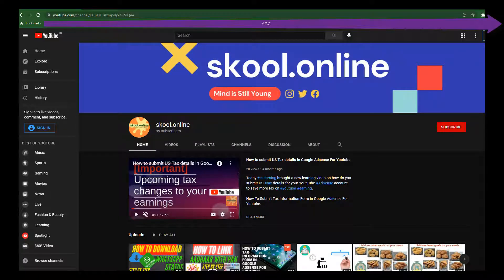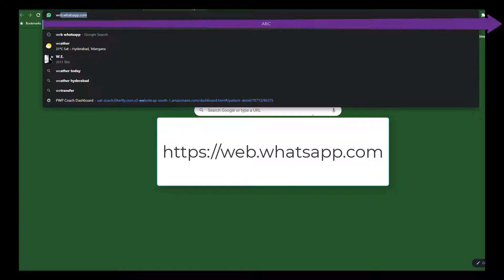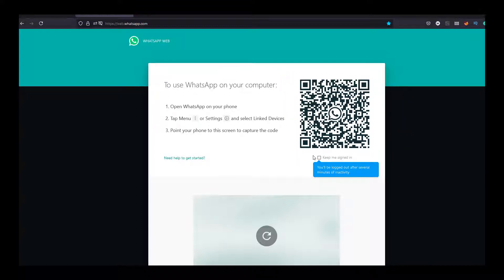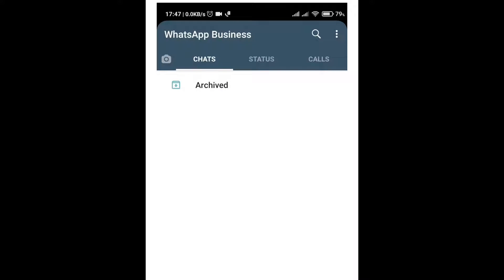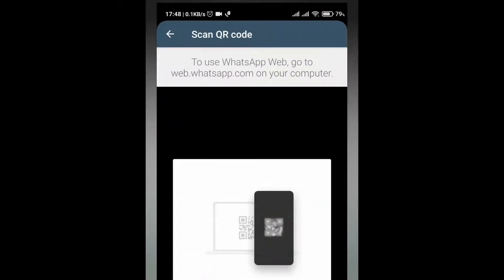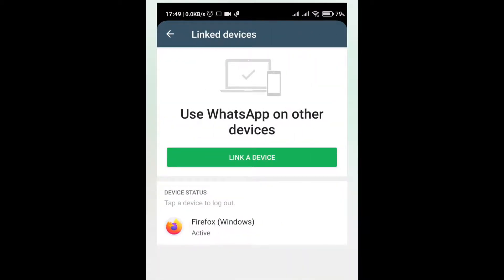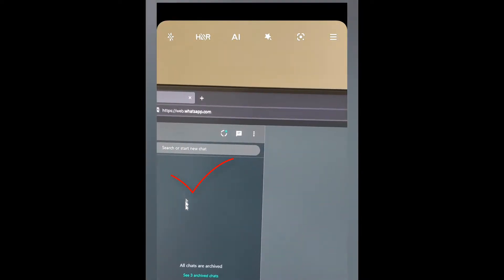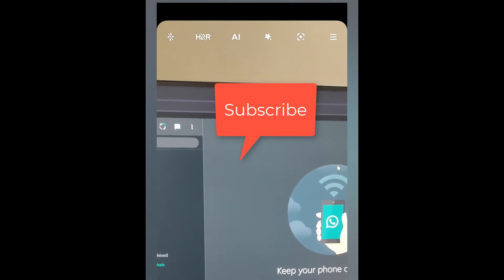How to use WhatsApp on Computer PC | Step by Step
Today we learn how to use WhatsApp on a laptop or desktop computer step by step.

All the links which I used in this video.

How to use WhatsApp
WhatsApp tricks

Chapters:
00:00 Introduction
00:11 Open the link
00:28 Tip to log in only once by scanning once
00:48 Scan on WhatsApp app on mobile camera
01:16 Active connection